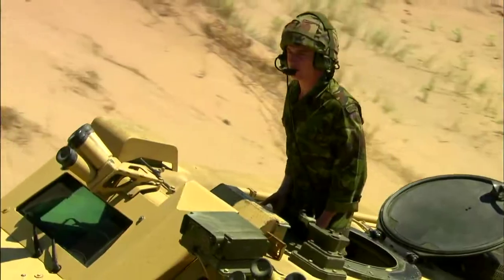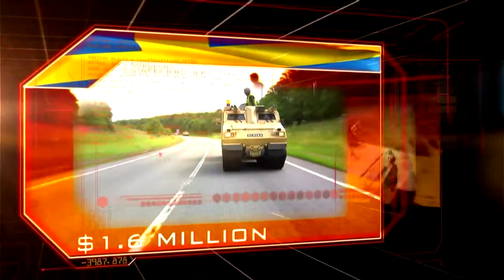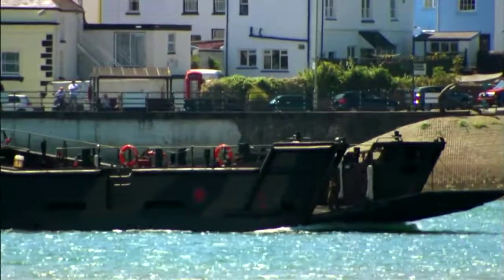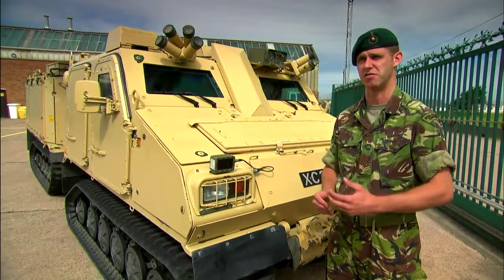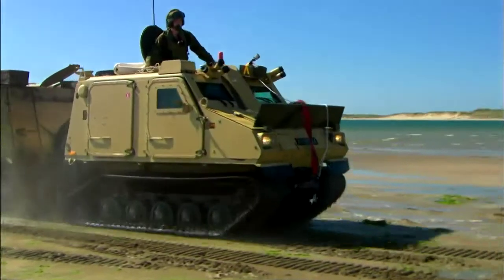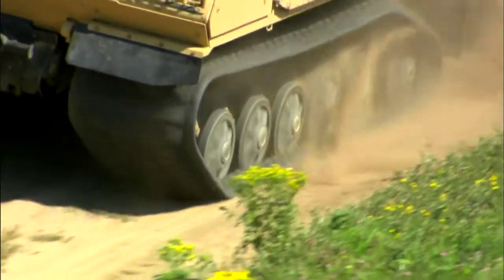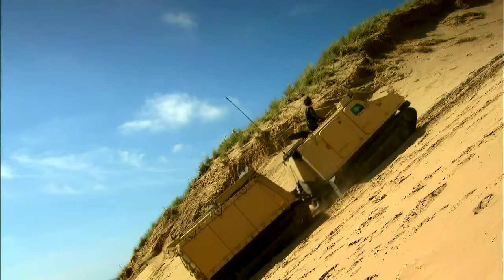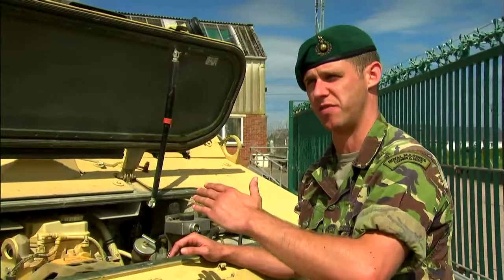The BvS10 (Bandvagn Skyddad 10) is a tracked all-terrain armoured vehicle produced by BAE Systems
The BvS10 (Bandvagn Skyddad 10) is a tracked articulated all-terrain armoured vehicle produced by BAE Systems Land Systems Hägglunds of Sweden.[1] This vehicle, referred to as the All Terrain Vehicle (protected) - ATV(P) or Viking by the UK forces, was originally developed as a collaboration between industry - Hägglunds Vehicle AB - and the British Ministry of Defence (MoD) on behalf of the Royal Marines.

The BvS10 is similar to, but distinct from, Hägglunds earlier Bandvagn 206 or Bv 206S. It is a much larger and fully amphibious armoured vehicle based upon the characteristic twin-cab, articulated steering system typical of Hägglunds all-terrain vehicles. The main differences from the older Bv206s are a more powerful Cummins 5.9 litre diesel engine, improved ground clearance, and newly developed chassis, power train and steering units that give the vehicle considerably enhanced speed (from previous 51.5 km/h on road) and comfort on road and in terrain, as well as greater load-carrying capability (up to 5 tons), and the ability to add various modular sub-systems such as add-on armour, weapon mounts, a load-changer and cargo platforms.
Type Amphibious armoured vehicle
Place of origin Sweden / United Kingdom
Service history
Used by See users
Production history
Designer BAE Systems Land Systems Hagglunds
Specifications
Mass 5.0 t (4.9 long tons; 5.5 short tons) (front car)
3.5 tonnes (rear car, APC version)
Length 8.0 m (26 ft 3 in)
Width 2.34 m (7 ft 8 in)
Height 2.45 m (8 ft 0 in) (front car)
2.1 m (rear car)
Crew driver
Passengers 4 passengers (front car), 8 passengers (rear car)
Armour Basic hull protection against Small-arms fire and artillery threat (STANAG 4569 level 2) Enhanced protection (option) With add-on up to 14.5 mm. (STANAG 4569 level 4)
Main
armament
 weapons ranging from 5.56mm to 12.7mm, as well as a 40mm automatic grenade launcher.
Secondary
armament
 smoke grenade launchers (front), mortars (back)
Engine Cummins 5.9 litre in-line six-cylinder turbocharged diesel
210 kW (285 hk/970 Nm)
Transmission Allison automatic (6 speed forward/1 reverse)
Operational
range
 up to 500km
Maximum speed  70 km/h (43 mph) roads
5 km/h (3.1 mph) water